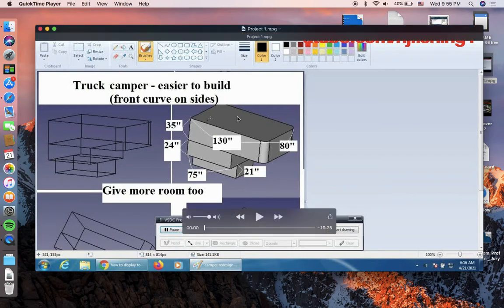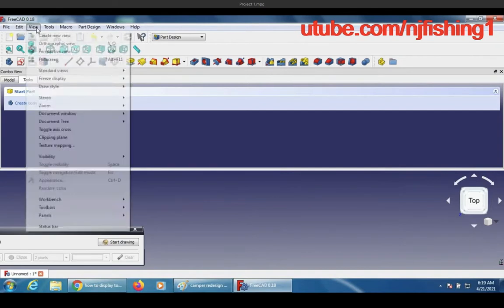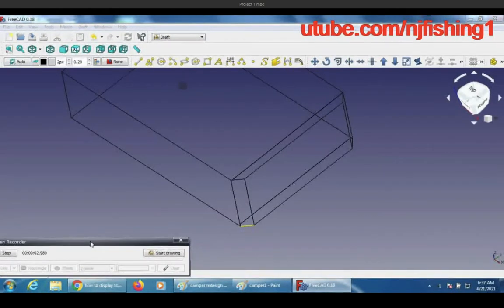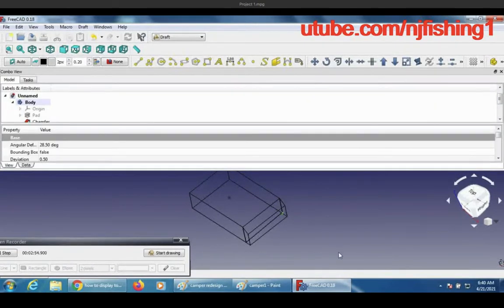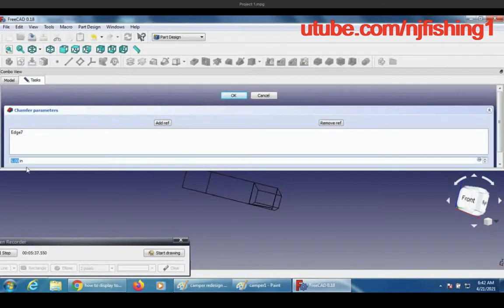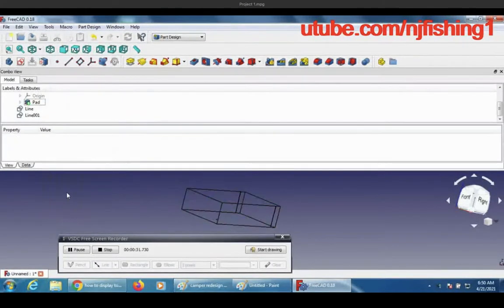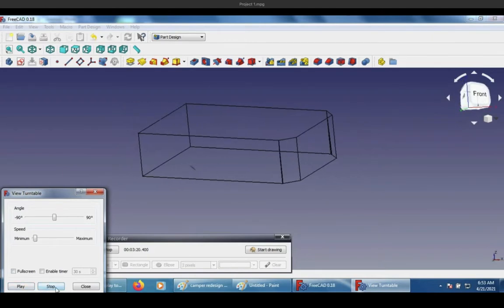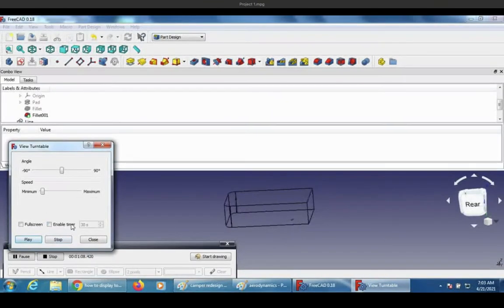DIY camper design comparison for best aerodynamics (2d to 3d tutorial using Pad function FreeCAD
DIY (Truck) camper design comparison for best aerodynamics (2d to 3d tutorial using Pad function FreeCAD open platform software. No paying $300 a year for AutoCAD or SmartDraw. Computer Aided Design. No log in! No nothing. 120% FREE!!! Kudos to the FreeCAD engineers for making this great software 100% FREE. You can download into your PC and work from your PC. No need to save it on clouds or online to slow down your design procss because of the server slow connection speed or interruption of website is down or being stolen by other people.
In this tutorial, I show you how to use "Chamfer" to build a curved front face for your (truck) camper vs. "Fillet" function in FreeCAD. You will learn how easy it is to turn a 2d rectangular shape into a 3d box using Pad fucntion.
I am so ready to order aluminum square tubes to build my truck camper but got interrupted a thousand times from job, tax, shad fishing and yes boating on the Potomac River. Torn by 2 things: the still expensive metal price (yes a lot (60%) cheaper than aluminum 80/20), so I decided to build the slide in truck camper using aluminum square tubes for outside structures and use aluminum angle instead of square tubes to save some money (20%). I am also still struggling with the best front facing of my truck camper which extends over my Toyota Tundra double cabin to get the best aerodynamics yet easy to build it with mig welding aluminum and aluminum panel. A curved (fillet) is more difficult to build and weld but the flat (chamfer) surface is much easier to build and weld. It is like everything in life: you cannot have your cake and eat it too! I have to choose one and there is no turning back. Watch my YouTube to see what I finally decided! Follow and subscribe, because my next video I will show you how to number your square tubes 1 by 1 so you can order them pre-cut after you build yours using FreeCAD.